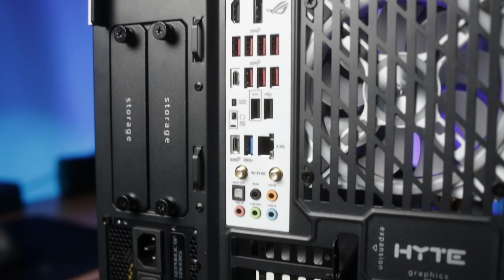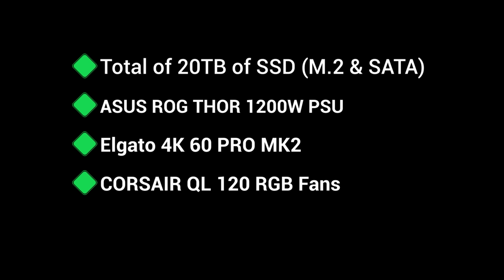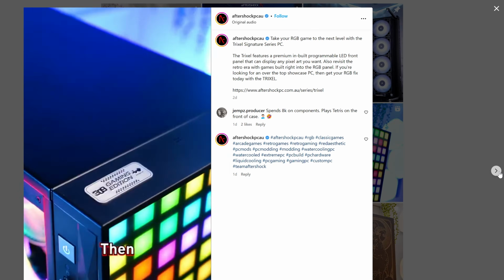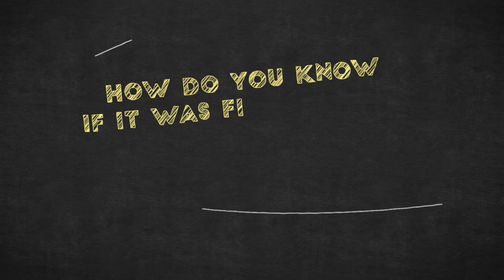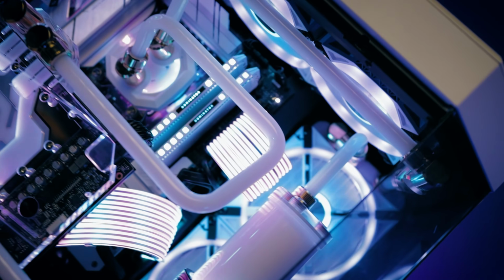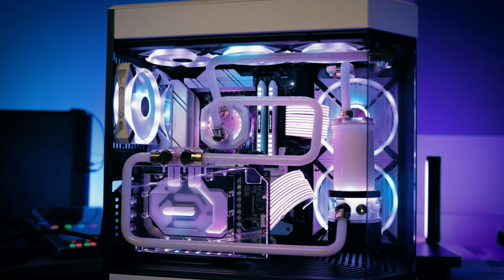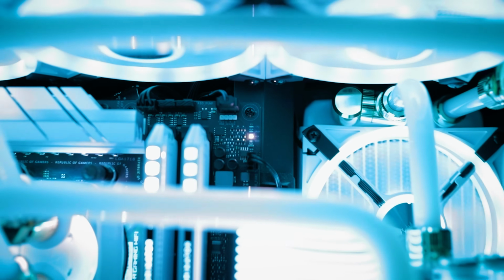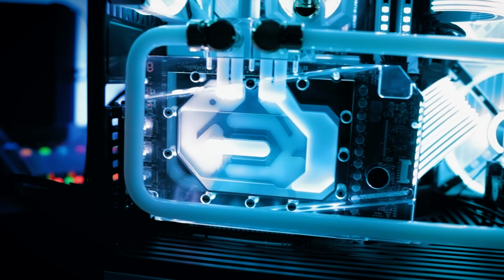AFTERSHOCK PC Review: Unboxing, Pros & Cons - MUST WATCH Before Buying! [2023]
🔥 Uncover the truth about AFTERSHOCK PC! Join me as I dive into the pros and cons of my recently purchased AFTERSHOCK PC, and reveal everything you need to know before making a purchase! 🔥

📌 Introduction:
In this video, we'll be taking an in-depth look at AFTERSHOCK PC, discussing the pros and cons of my newly bought custom build open loop PC. If you're considering buying a custom gaming or high performance PC from AFTERSHOCK PC, this is a MUST-WATCH to make an informed decision!

Your support helps me create more content like this! 🔔

🖥️ Custom PC Components Review 🖥️
- Case: Hyte Y60 Tempered Glass Mid Tower
- Motherboard: ASUS ROG STRIX X670E-A Gaming WIFI
- Processor: AMD Ryzen 9 7950X 16 Cores
- GPU: ASUS ROG STIX RTX 4090 OC Gaming 24GB DDR6
- RAM: 2 x 32GB DDR5 Corsair Dominator
- Storage: 20TB total (mix of M.2 and SATA)
- PSU: ASUS ROG Thor 1200W
- Cooling System: Liquid Open Loop System

🚀 Video Content: Pros & Cons of Custom Open Loop PCs 🚀

00:00 Wicked Intro
00:42 What's in that video for you
01:39 The Story
01:59 The Components
03:23 The story continues
11:50 The Pros of the PC
12:54 The Cons of the PC
13:50 The Pros of AFTERSHOCK PC
14:05 The Most Interesting THING
15:50 The Cons of AFTERSHOCK PC
16:33 Conclusion
17:32 AFTERSHOCK PC action towards the damages
18:33 What I have decided to do
19:45 Here's one for you AFTERSHOCK PC